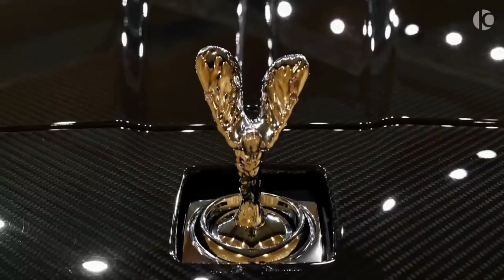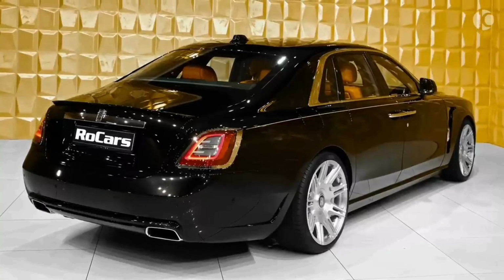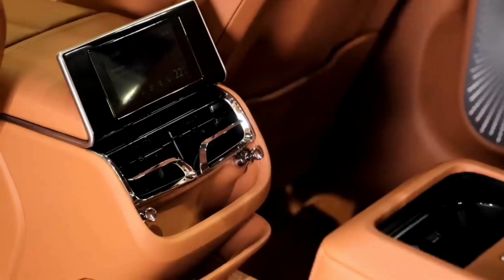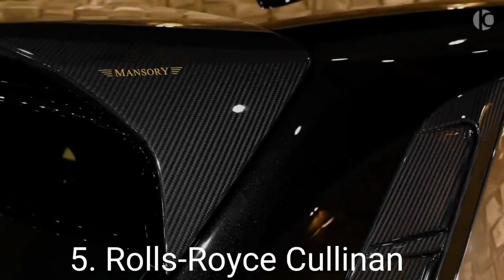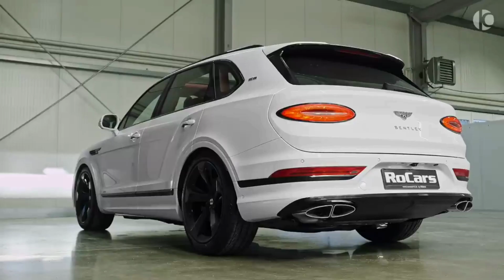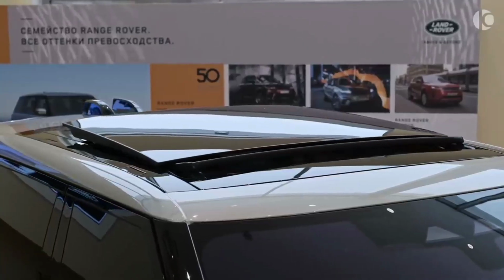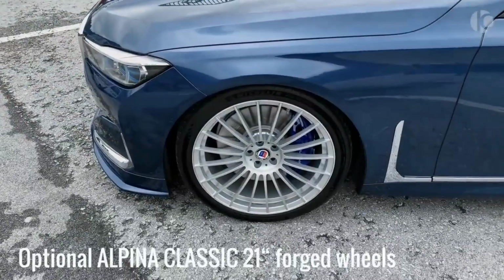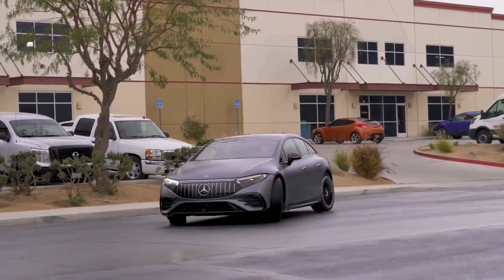Most "luxurious" vehicles in the "world"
luxurious  vehicles  in  the  world